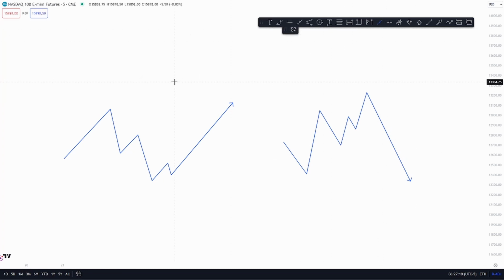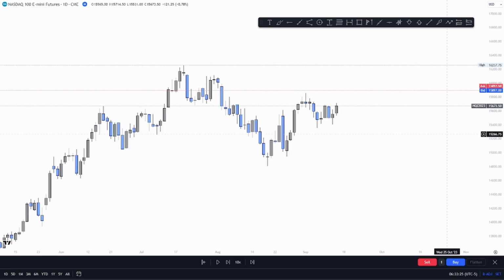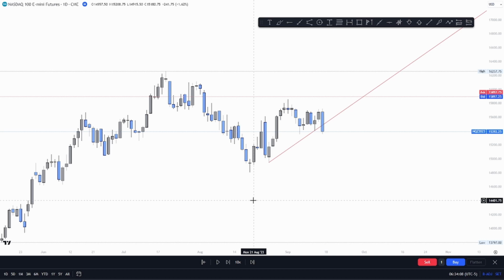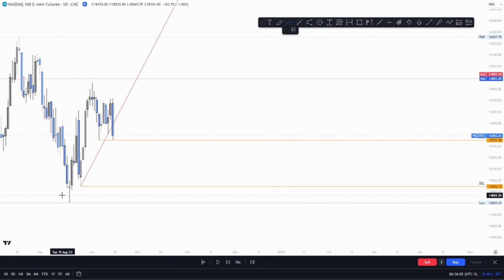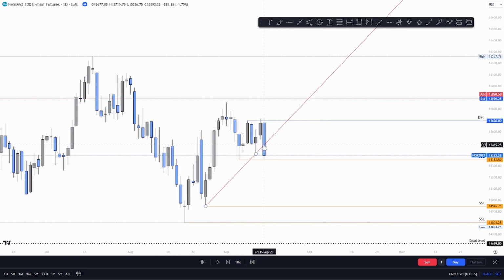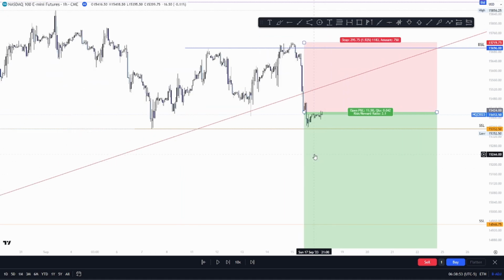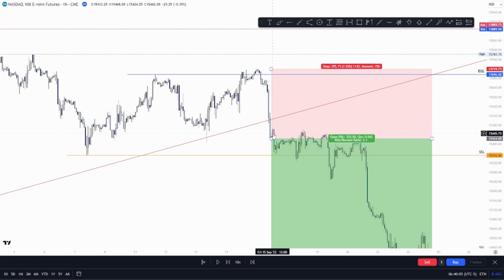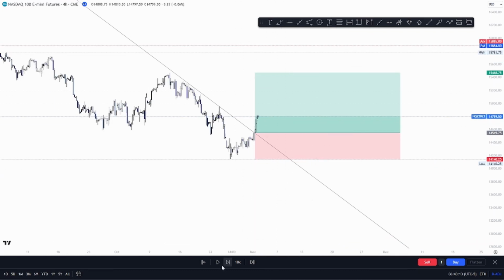How to Trade Trendlines (Simplified)